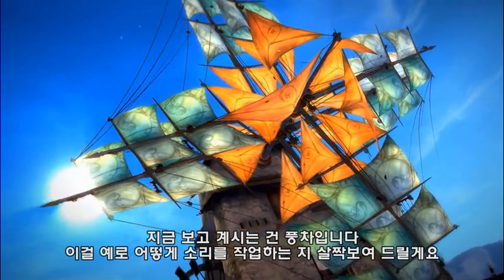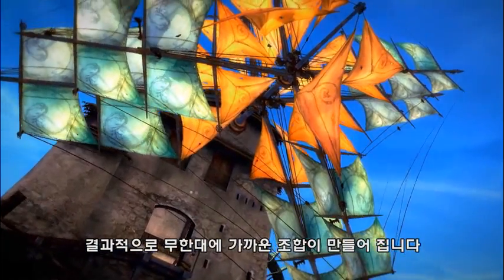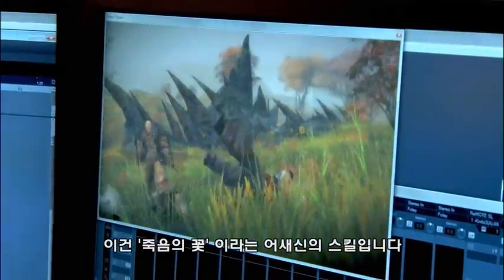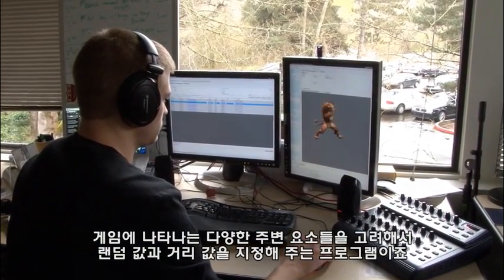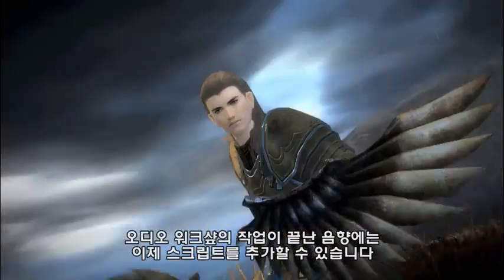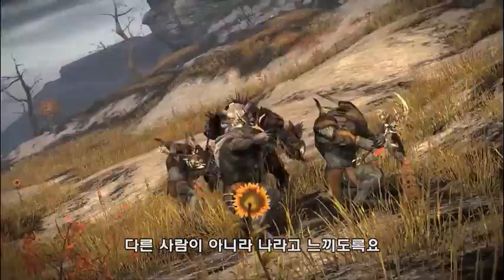[신규게임] 길드워2 - 메이킹 필름: 사운드 디자인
길드워2 - 메이킹필름 : 사운드 디자인길드워2 공식영상입니다. 길드워2의 사운드 제작과정을 담은 메이킹 필름 입니다.바로가기 - 지스타 2011 길드워2